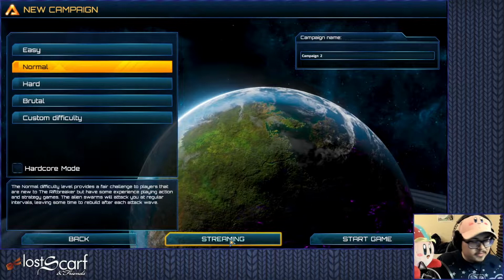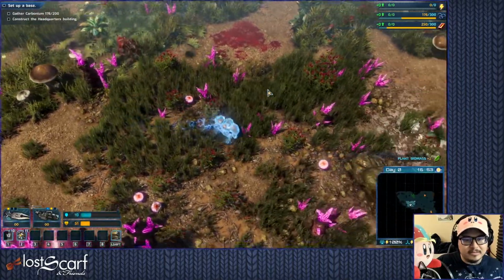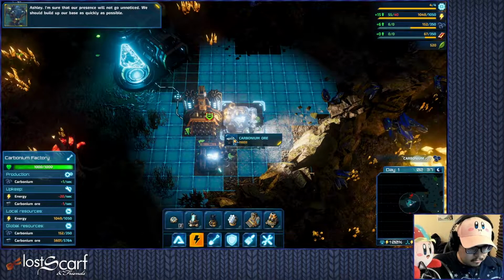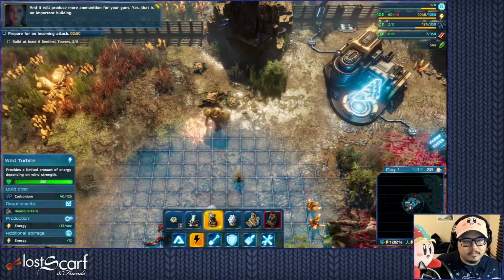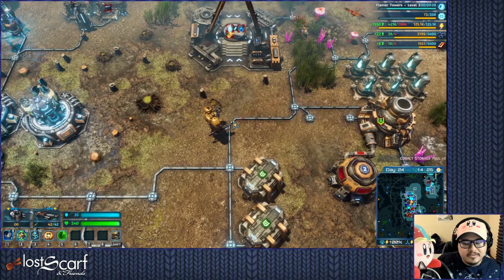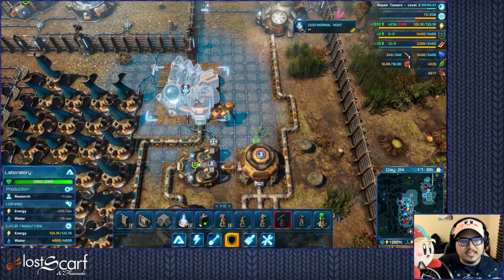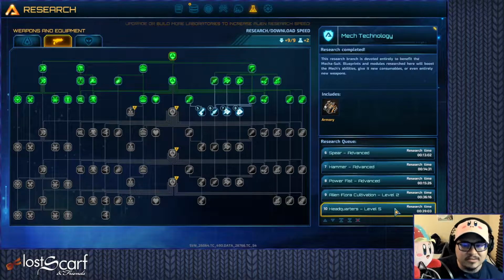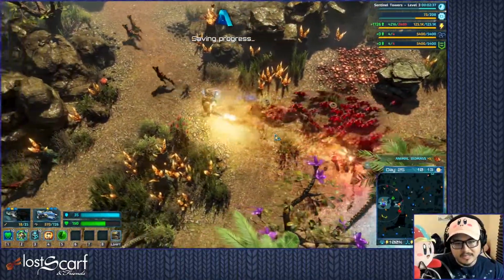The Riftbreaker - 1SHOT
The Riftbreaker is a Base Building Survival game developed by EXOR Studios and published by EXOR Studios & Surefire.Games